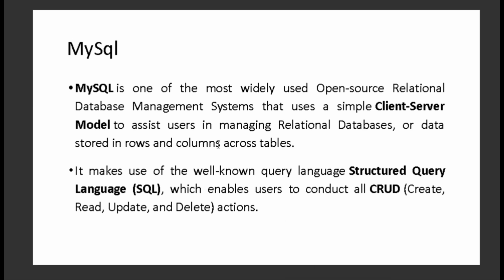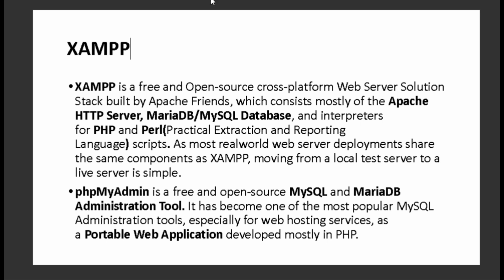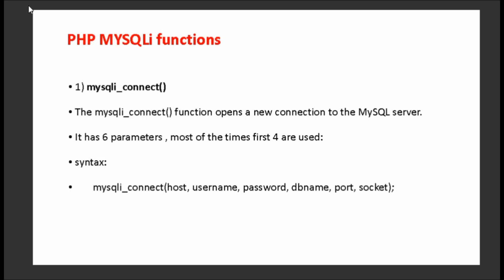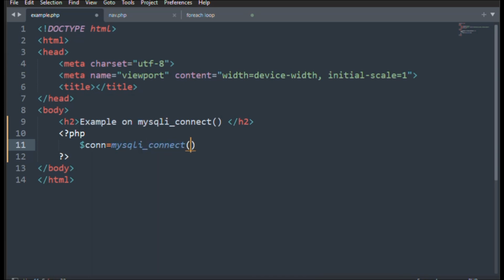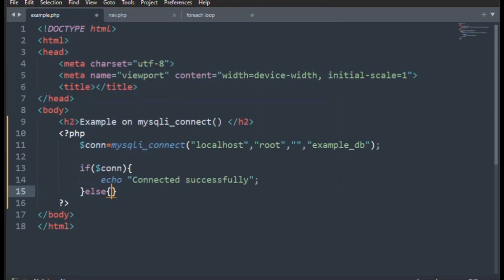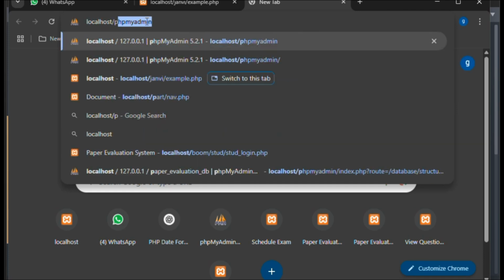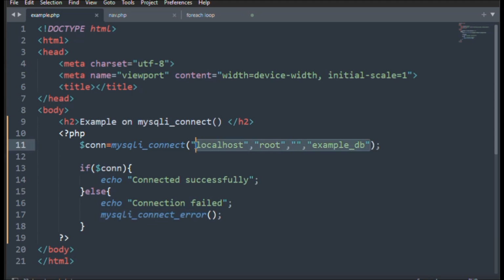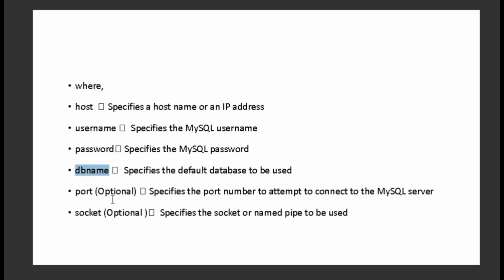PHP MySQLi Tutorial Part 1: How to Connect to MySQL Database Using PHP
Welcome to Part 1 of our MySQLi tutorial series! In this video, we’ll walk you through how to connect your PHP script to a MySQL database using the MySQLi extension. Whether you're a beginner or refreshing your knowledge, this is the essential first step for any PHP-MySQL project.

You’ll learn:
How to use mysqli_connect()
Checking connection success
Basic error handling